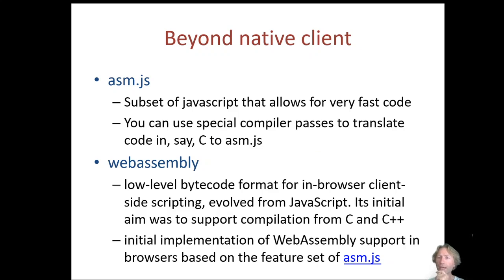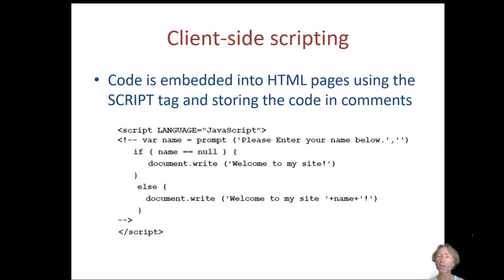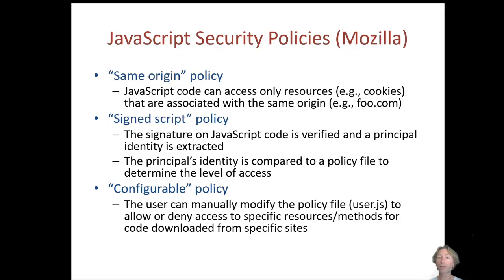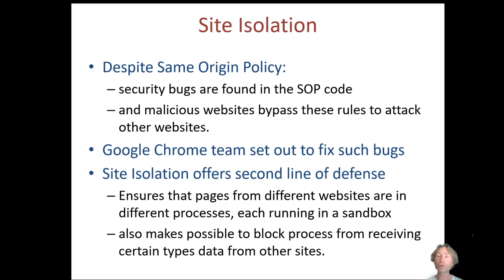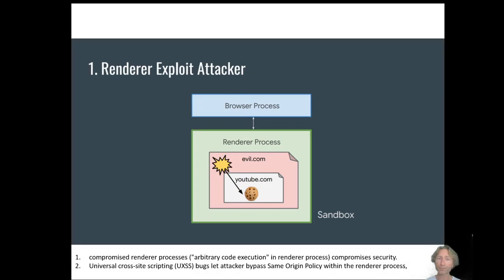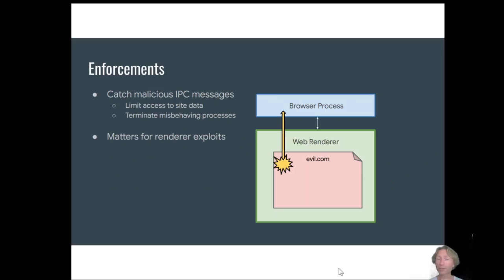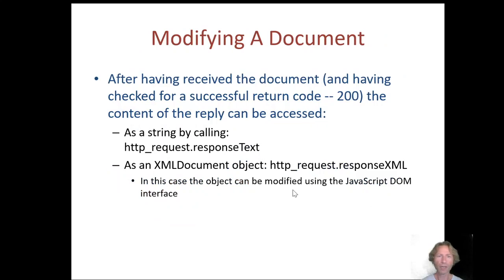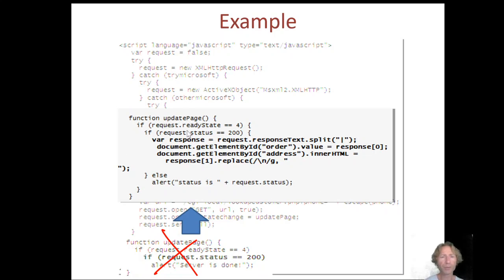05 c client side transcoded